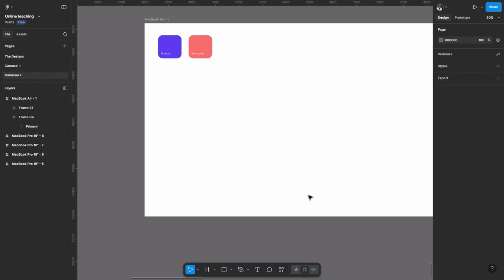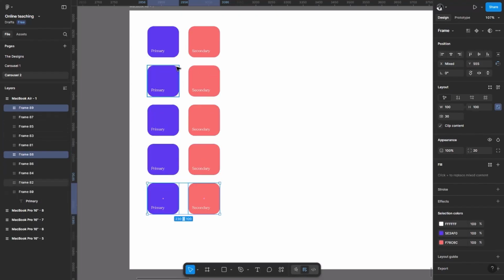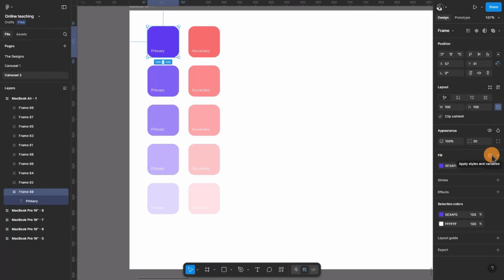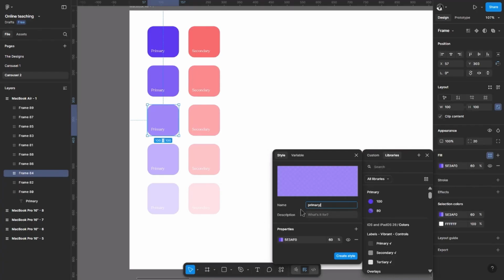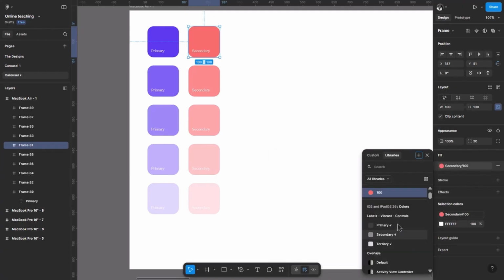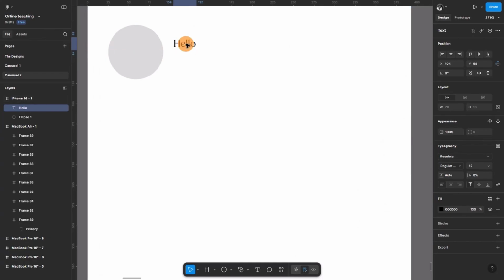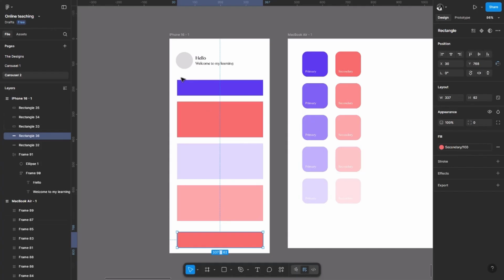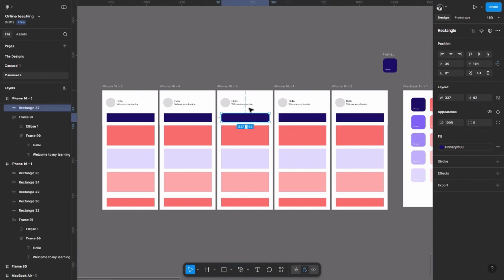How to Create Color Styles in Figma (Pro Designer Guide)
Mastering color styles in Figma is a game-changer for building clean, scalable, and professional UI designs. In this tutorial, I’ll walk you step by step through how to create, apply, and manage color styles the way top designers do it—so your projects stay consistent and easy to maintain.

Whether you’re just starting out in Figma or looking to sharpen your workflow like a pro, this guide will help you:

Understand the importance of reusable color styles

Learn how to create and apply them across your design system

Save time while keeping your projects organized and consistent

👉 Stick around till the end—I’ll also share a quick pro tip that will save you hours on your future projects.